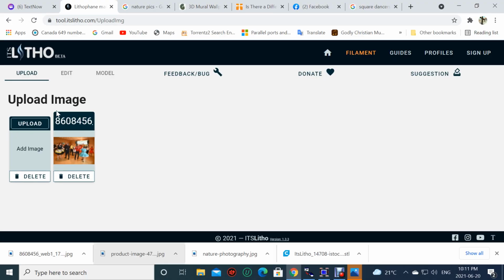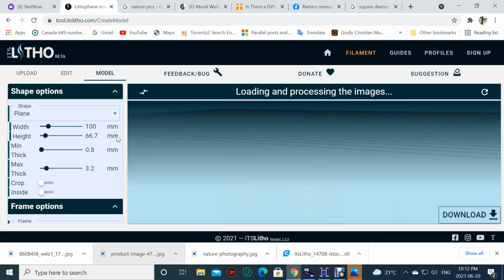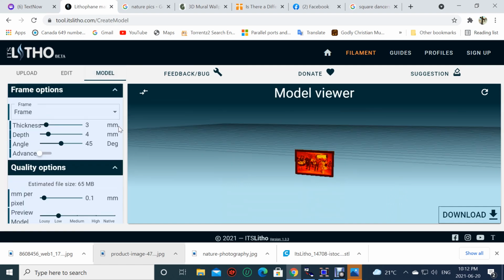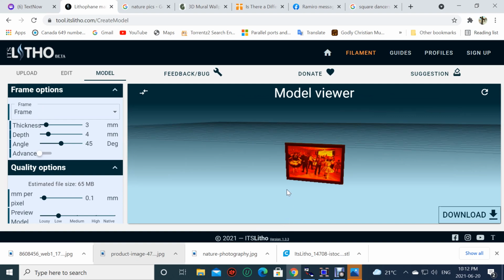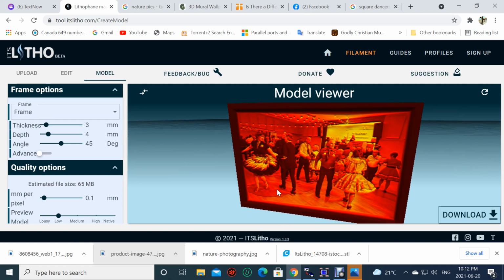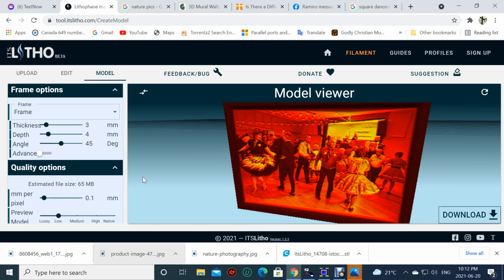Square Dance Lithophane That is being set up for dancers and callers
This is the creation of the Lithophane part of making an action shot of Square Dancers dancing , the Lithophane will be printed in fluoresent yellow, and the light behind the picture in plastic will be a red lamp, probably an LED light.

This program is so easy to use , I have shown you how to do it, just go and use your favourite picture. For a small fee I will take your STL and print it for you, because you are callers and square dancers I will keep my costs and prices very low, this too will make a good souvineer from square dancing or anything in your life.

In the video I show you how to make the STL for printing , you do not need to have a 3D printer or any fancy computer to do this , all you have to do is get the 'hang' of the program down , the website itself is free.